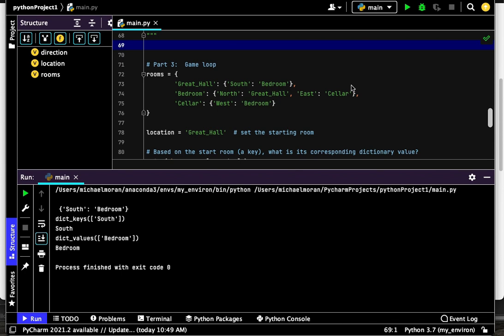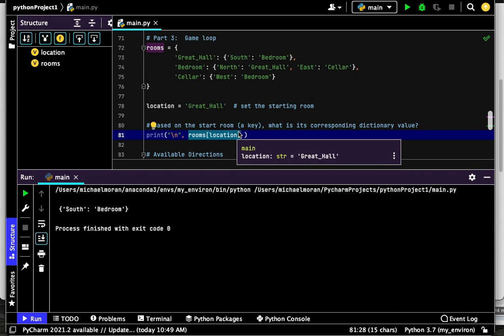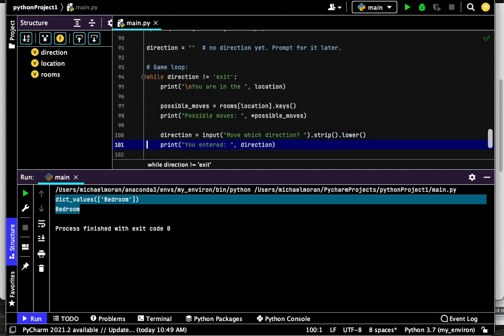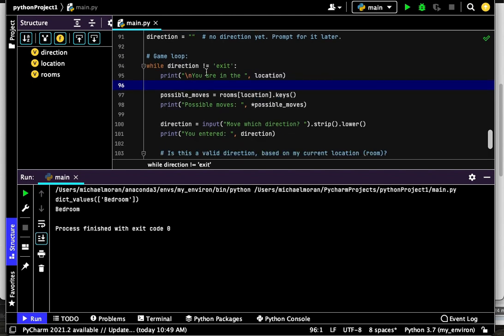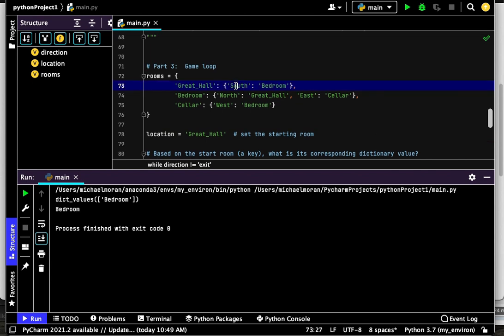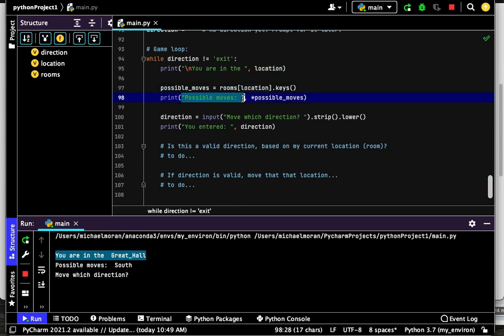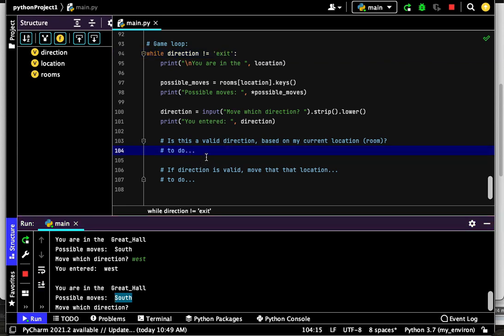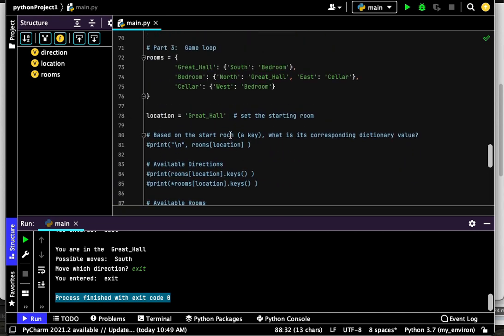Module 6 -- The Game Loop Overview.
Module 6 -- The Game Loop Overview for your Python Text Game

In this 8 minute video I briefly describe the Module 6 "Game Rooms" dictionary they provided you, and then I describe how to create a game loop shell for your python text game. I don't solve the Module 6 assignment for you, but this video will help you get started.
This video assumes you have rudimentary knowledge of Python dictionaries, and the Python while loop. If you forgot these things I recommend you re-read the course material for weeks 2 and 6 (dictionaries), and week 4 (loops). Enjoy!